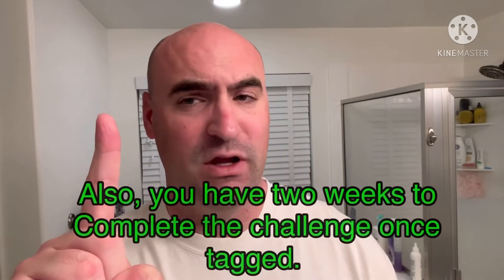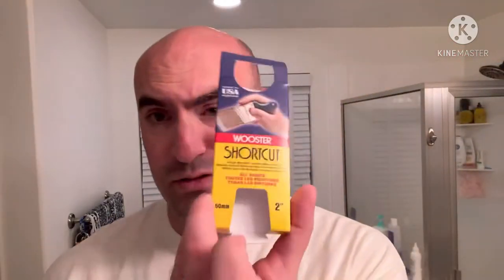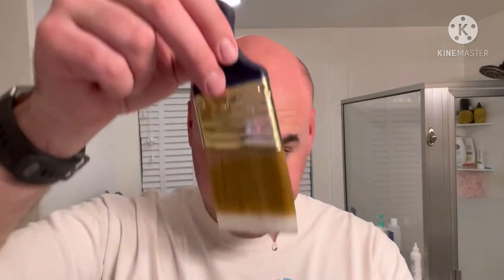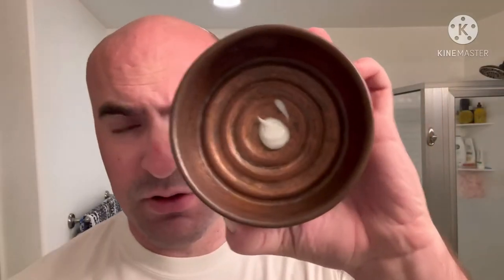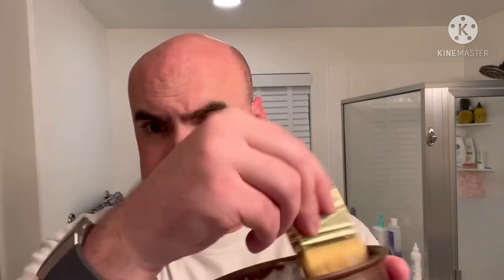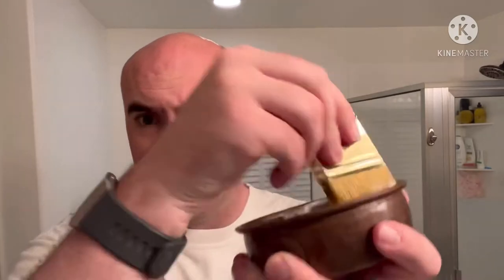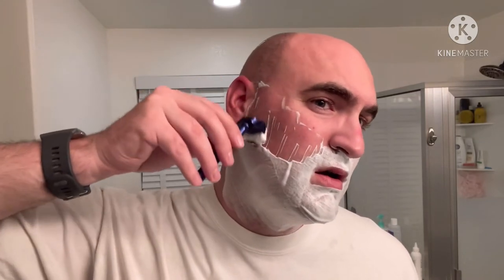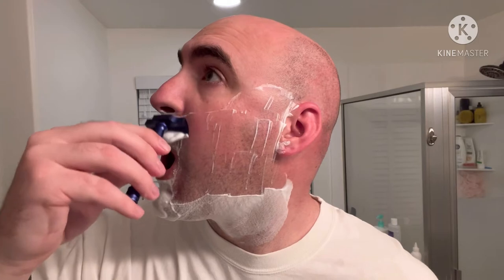The Paintbrush Challenge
Tag rules:
1) Have fun
2) No practicing with the brush beforehand
3) You have two weeks from the time of the tag to do the challenge